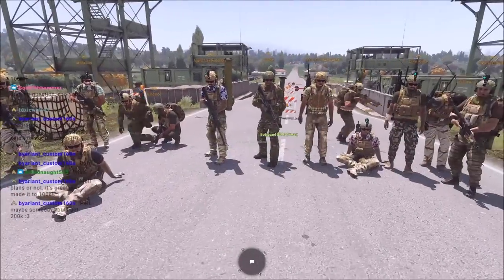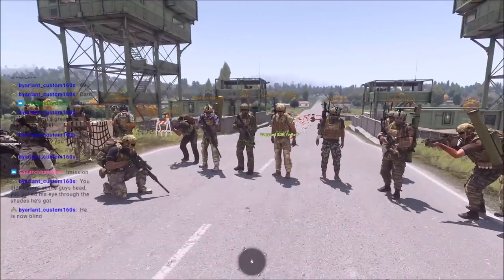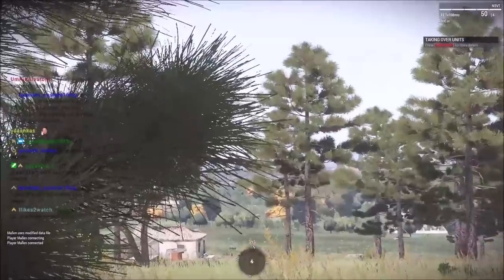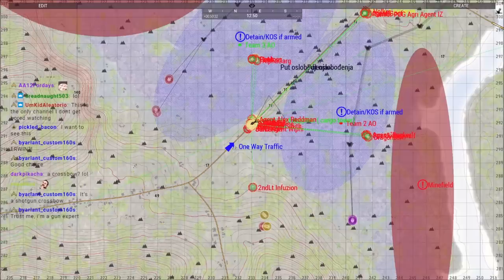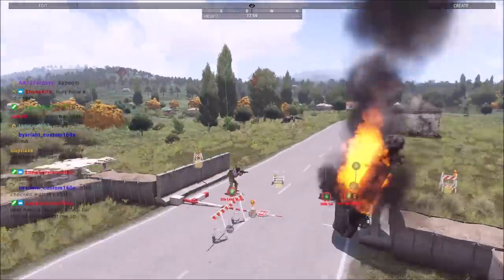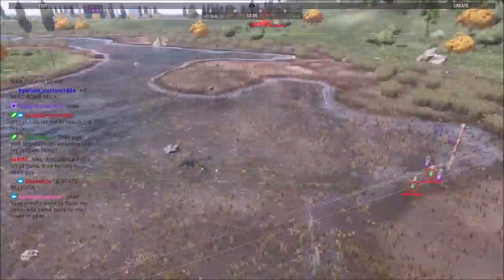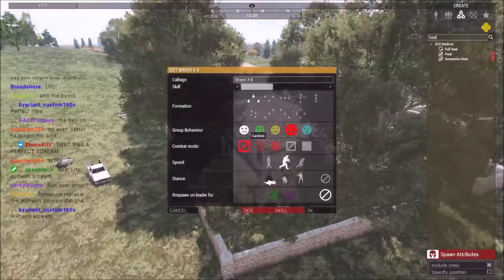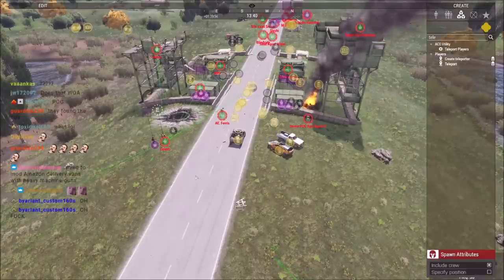Memes and Mishaps: PAW Patrol Checkpoint RP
Suffice to say i'm doing another with them in a few months..

Lcpl Liru
1350 Beverly Road